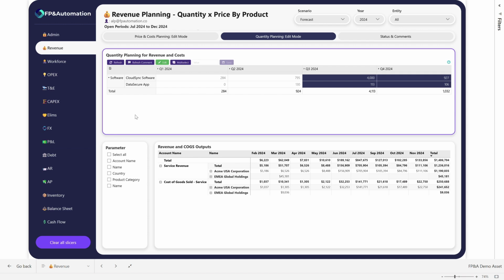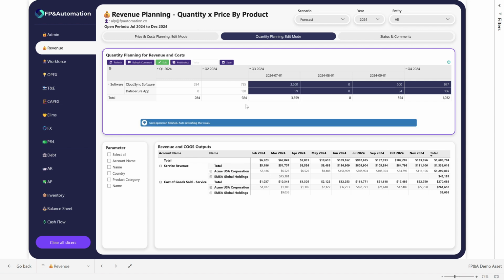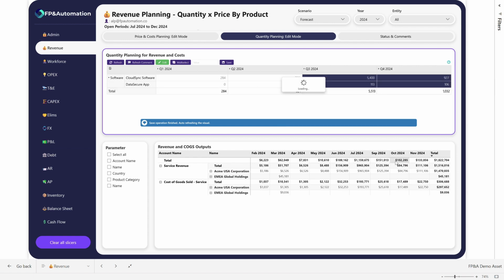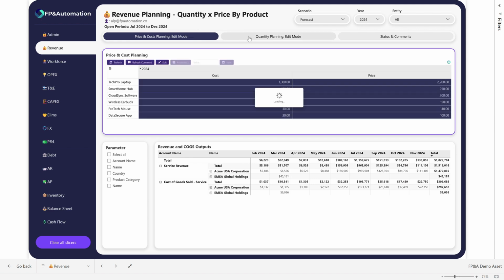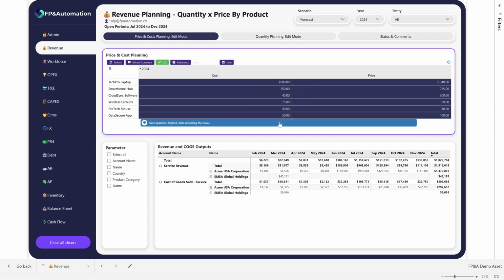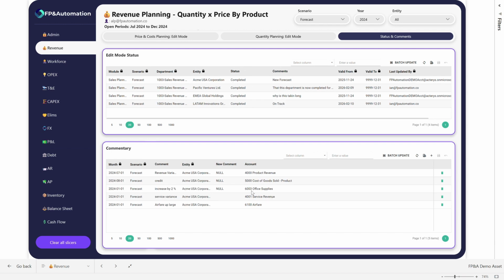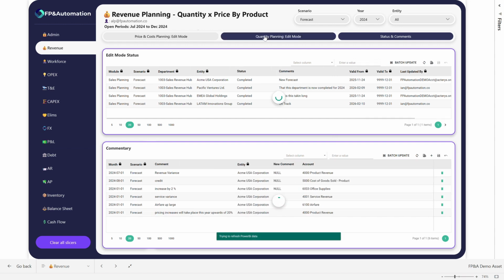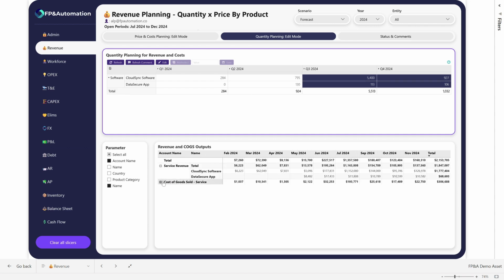[FPA Series - 2] Driver Based Revenue Planning within Microsoft Fabric Powered By Acterys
In this episode of the FP&A Demo Asset series, we demonstrate how organizations can perform driver-based revenue planning directly inside Power BI using Acterys within the Microsoft Fabric ecosystem.

Revenue planning is often one of the most critical and complex parts of financial planning. Many organizations still rely on spreadsheets or disconnected tools, making it difficult to connect operational assumptions with financial outcomes. In this demo, we show how driver-based models allow finance teams to link operational drivers—such as quantity, pricing, projects, or resource allocation—directly to revenue forecasts.

Using Power BI and Acterys, finance teams can adjust planning assumptions directly inside the model and instantly see the impact across financial projections. The solution supports both bottom-up planning, where teams input operational data, and top-down planning, where leadership can apply adjustments such as growth targets or seasonality.

In this video you will learn how to:

• Build driver-based revenue planning models in Power BI
• Adjust operational drivers like quantity and price directly in the planning interface
• Use write-back capabilities to update planning data in real time
• Perform bottom-up and top-down revenue planning
• Connect operational assumptions to financial forecasts

Driver-based planning enables modern FP&A teams to move beyond static budgets and create flexible financial models that reflect the real drivers of business performance.

This video is part of the FP&A Demo Asset series, where we showcase how Power BI and Acterys enable connected planning across revenue, operations, and financial reporting.